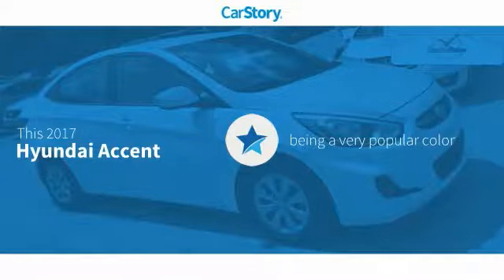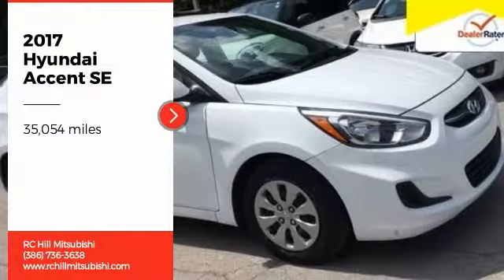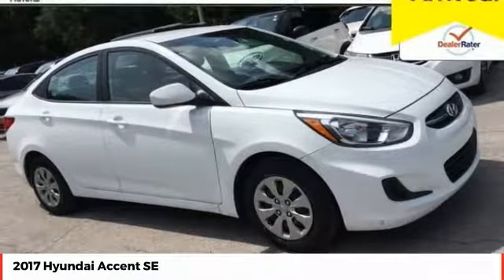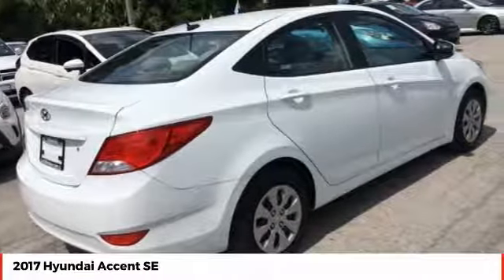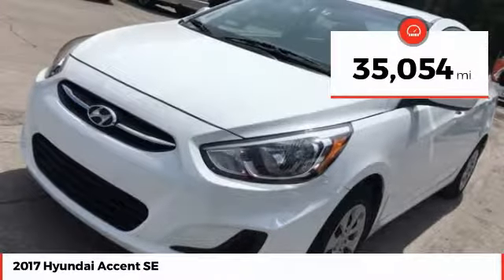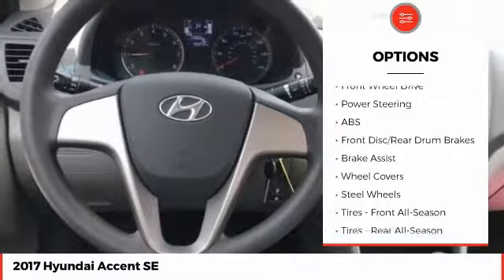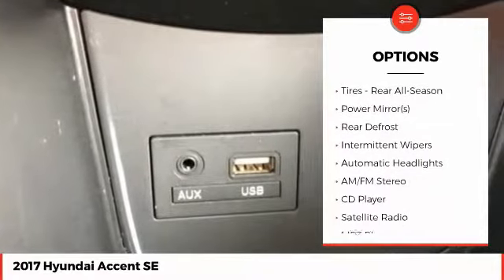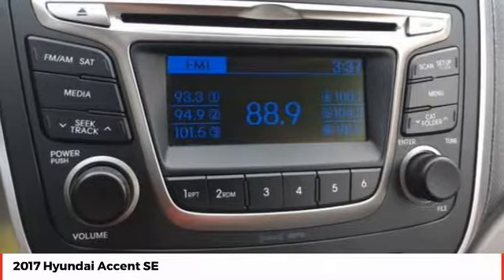2017 Hyundai Accent SE Used HU229914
Looking for the right 4dr car? Today could be your lucky day. this 2017 Hyundai Accent could be yours.